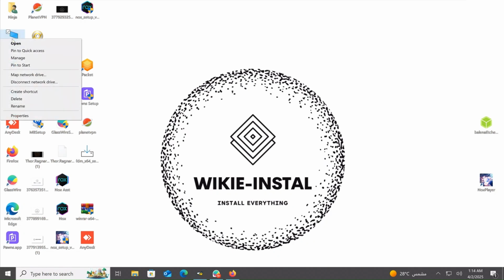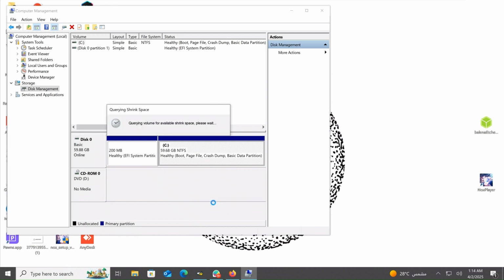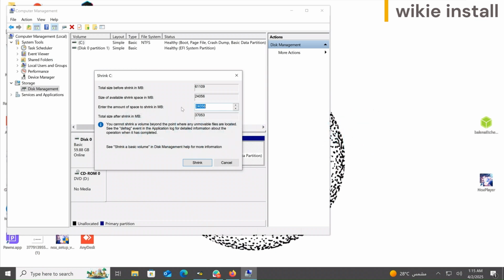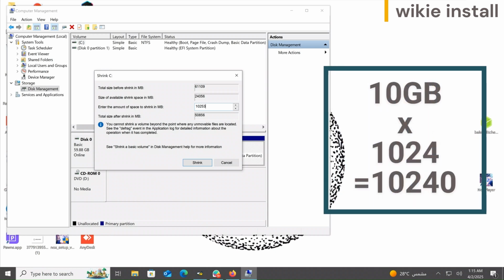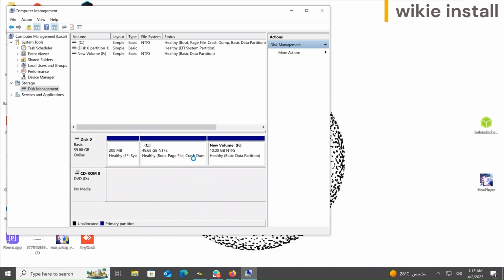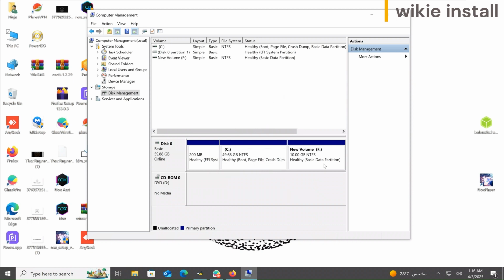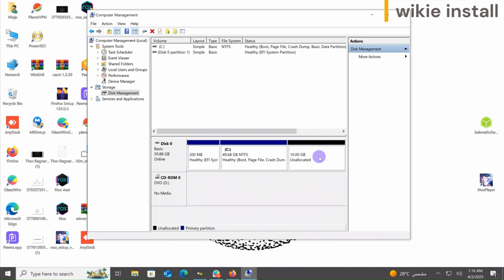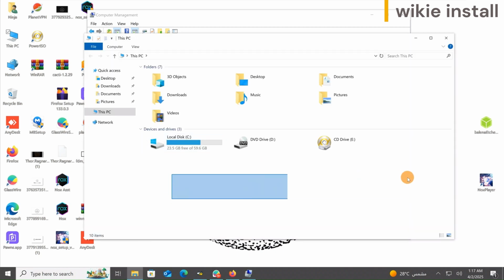Partition C: Drive Safely in 2 Minutes - NO SOFTWARE, NO DATA LOSS!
Master Hard Drive Partitioning on Windows 10 and Windows 11 with this updated 2026 Professional Guide. Stop relying on risky third-party software! In this tutorial, I show you how to use the built-in Disk Management tool to safely shrink your C: drive and create new partitions without losing a single byte of data.

What sets this guide apart is the 1024MB Rule—the exact mathematical formula used by system administrators to ensure partition sizes are 100% accurate. Whether you are organizing files or preparing for a Dual Boot (Linux/Windows), this is the only guide you need.

📌 Video Chapters (Timestamps):
00:00 Accessing Disk Management via Computer Management
00:15 Selecting the Partition and Shrinking Volume
00:35 The 1024MB Formula: Accurate GB to MB Calculation
01:20 Creating Unallocated Space and New Simple Volume
01:50 Verifying the New Partition in File Explorer
02:00 How to Delete a Partition and Merge Space Safely
02:15 CRITICAL: Data Backup Warning Before Deletion
02:40 Extending C: Drive to Restore Original Storage Size

🛡️ About Wikie-instal:
We provide high-quality, straight-to-the-point tutorials on System Administration, Linux Security, and Cybersecurity. Our mission is to help you master your system with professional techniques.

Like the video if it helped you manage your storage.